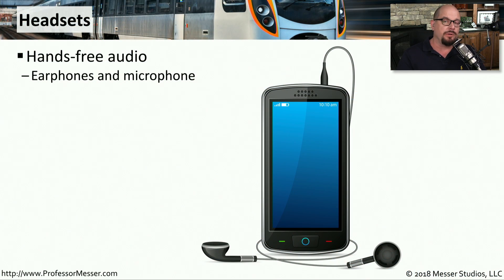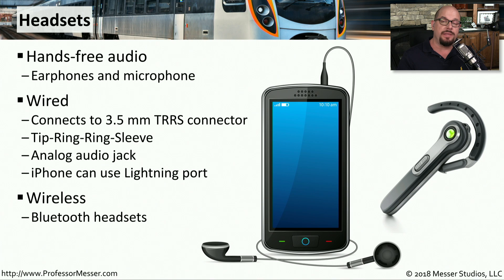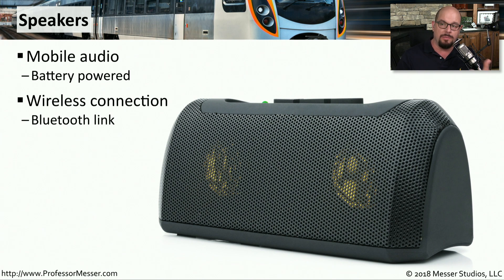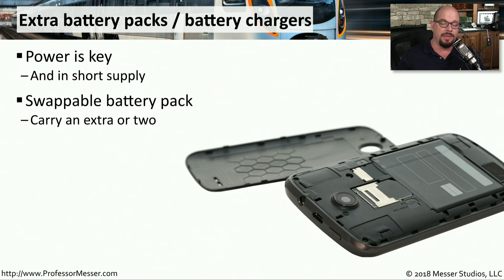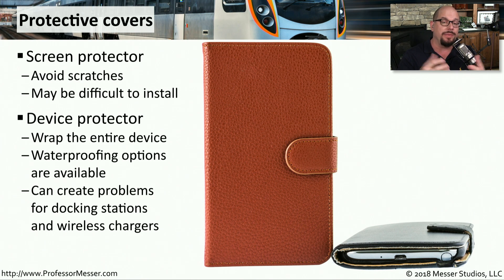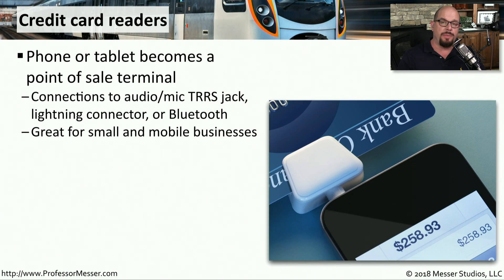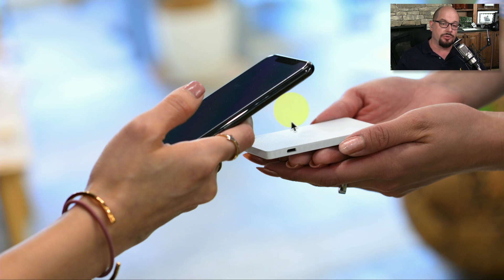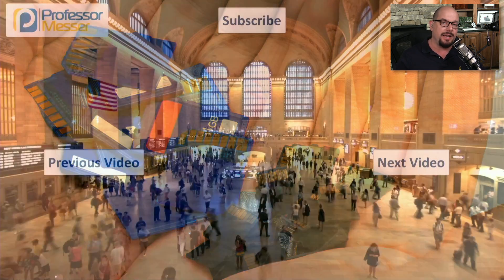Mobile Device Accessories - CompTIA A+ 220-1001 - 1.5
We rely on many different accessories to extend the functionality of our mobile devices. In this video, you’ll learn about mobile headsets, credit card readers, microSD storage, and more.